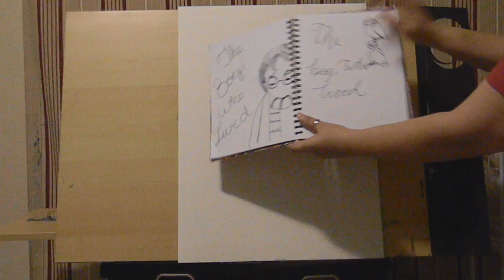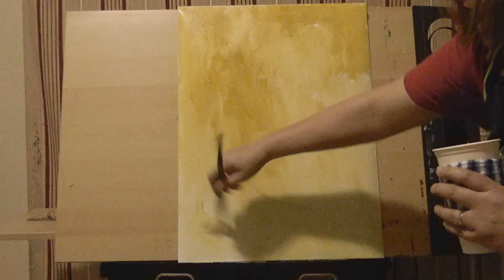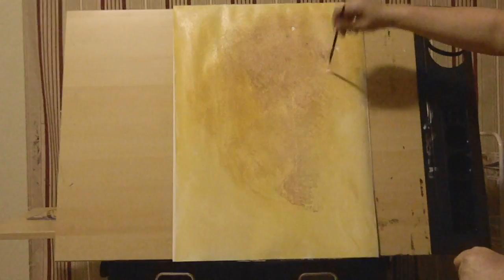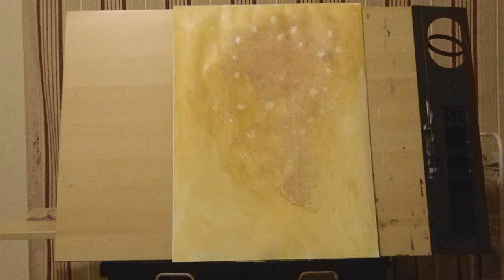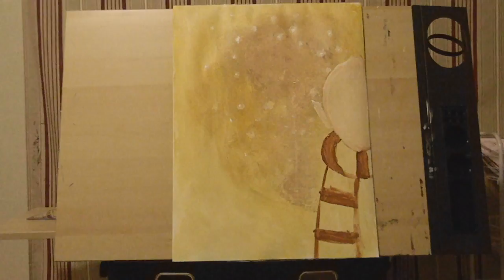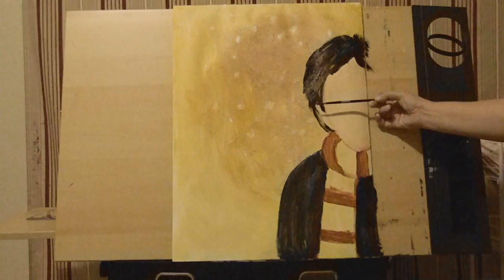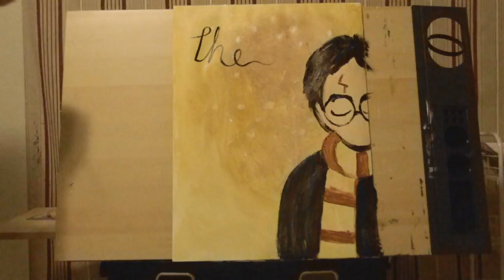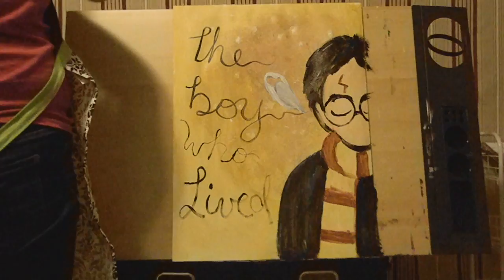The Boy Who Lived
Colors: Titanium White - Yellow Ochre - Burnt Sienna - Phthalo Blue - Mars Black

18 x  24 Canvas paper